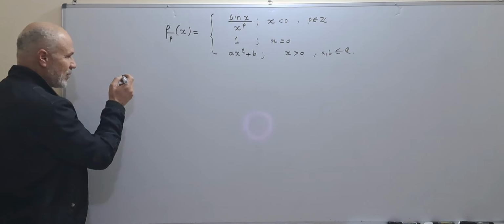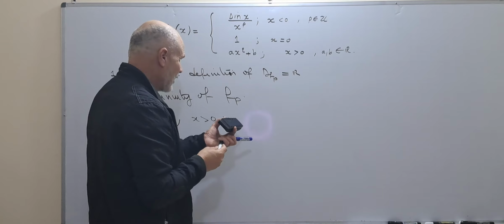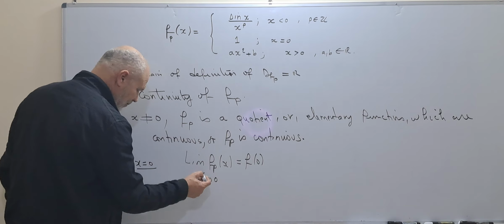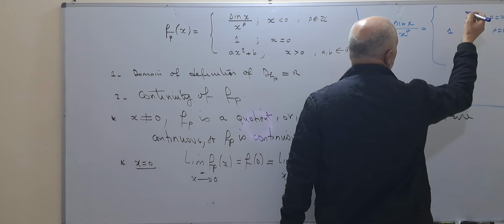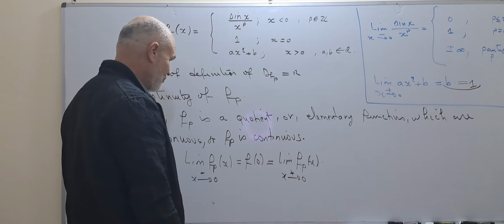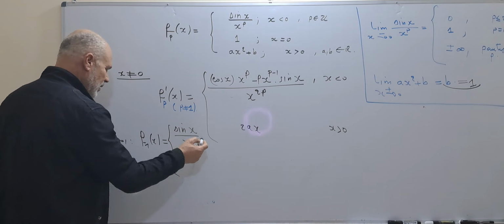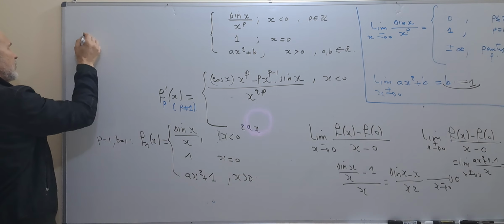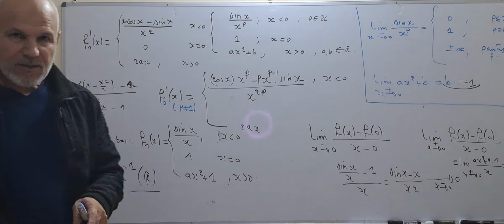How to study continuity and differentiability of a real function by an example